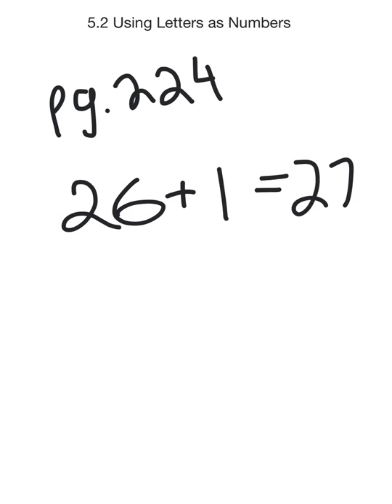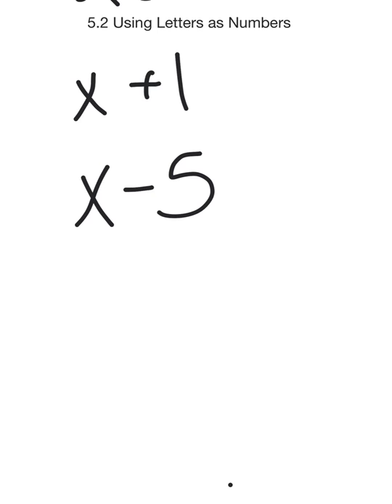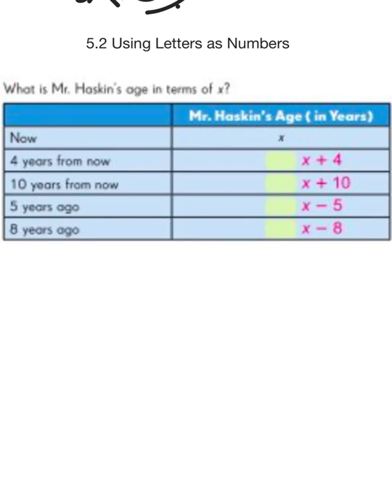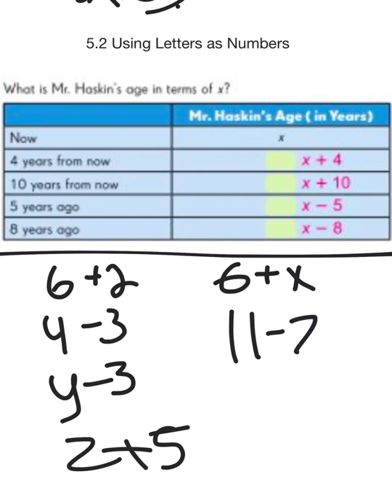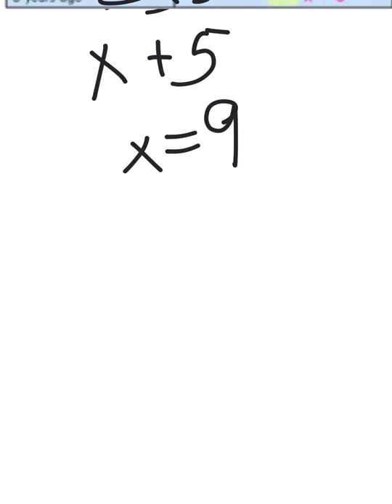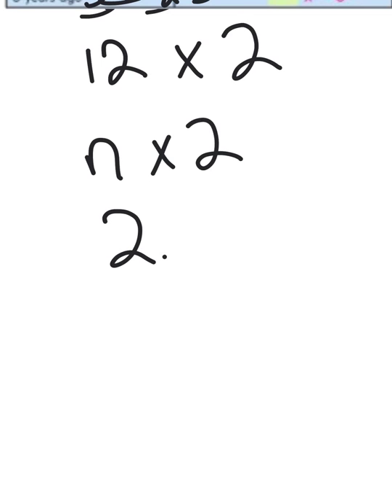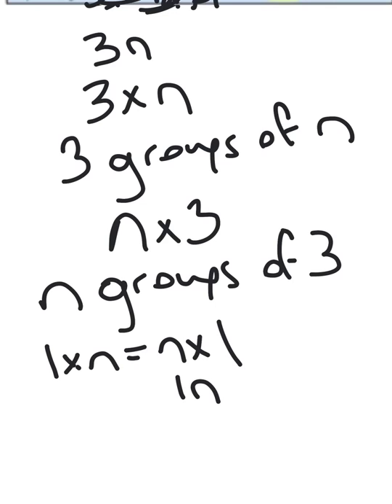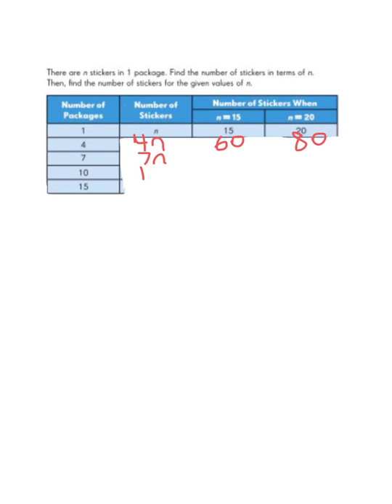5.2 part 1